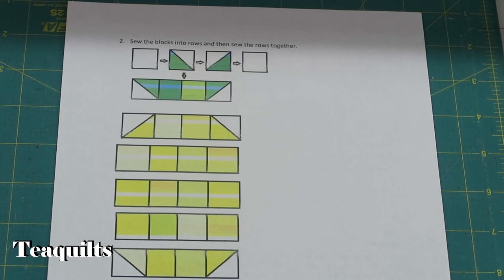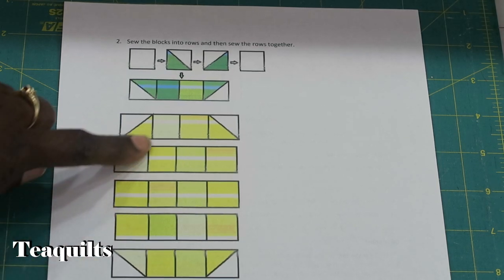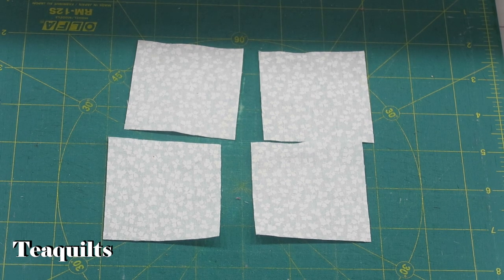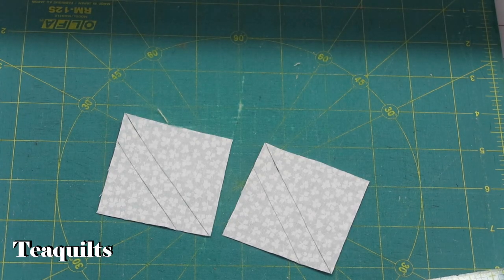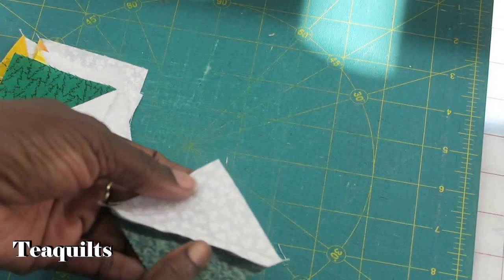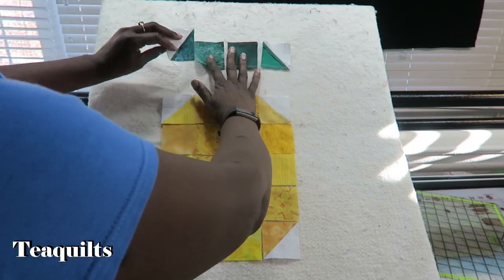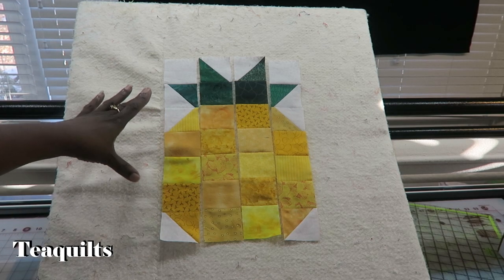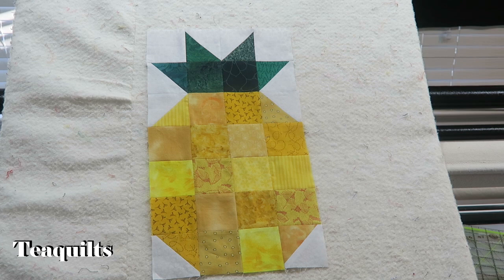Quilt Block: Pineapple